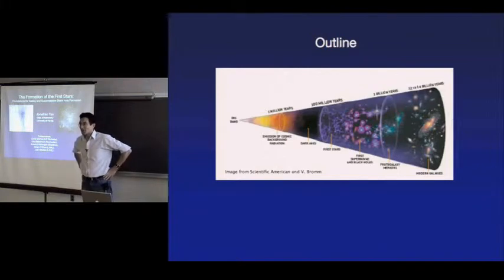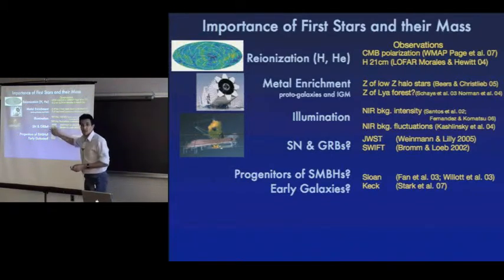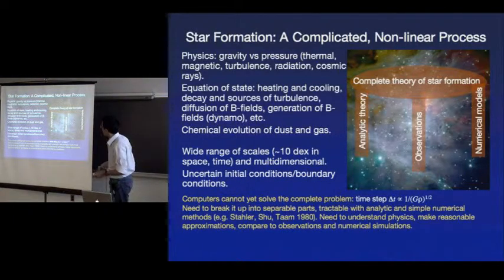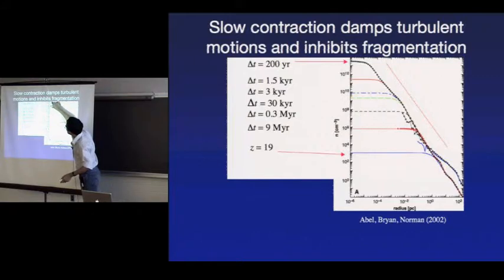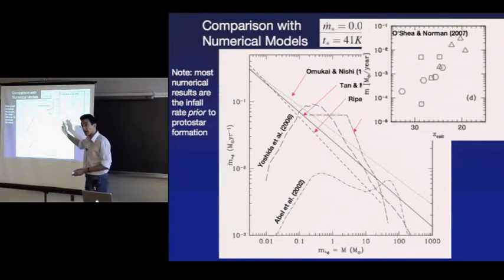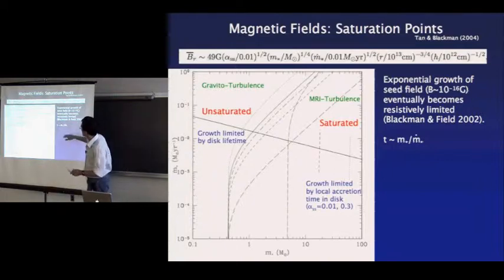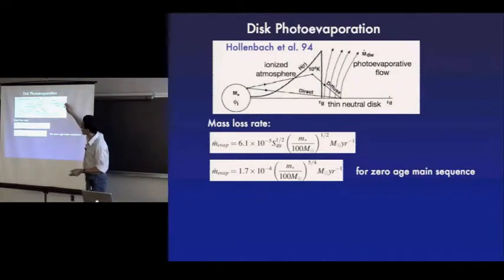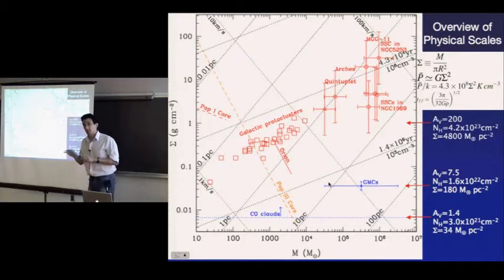CITA 58: Formation of First Stars: Found. for Galaxy and Supermassive Black Hole Form.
Title: The Formation of the First Stars: Foundations for Galaxy and Supermassive Black Hole Formation
Speaker: Jonathan Tan
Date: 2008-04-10